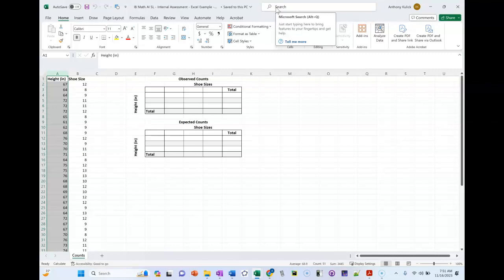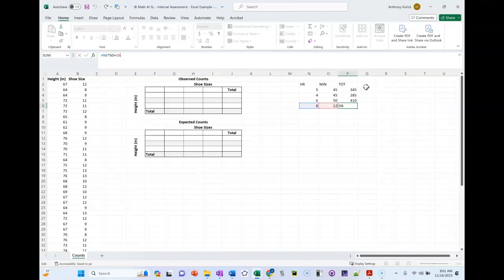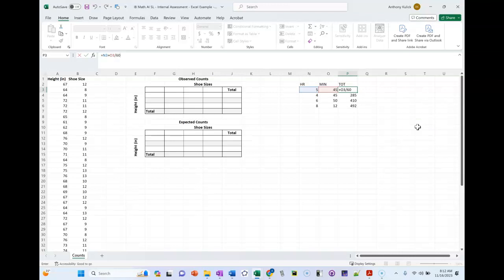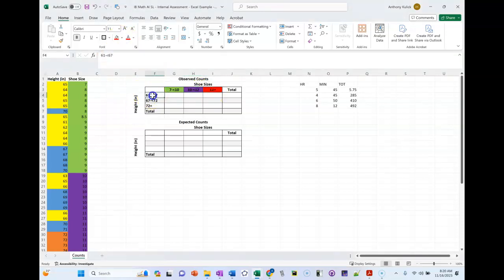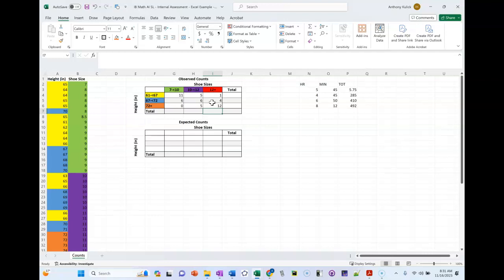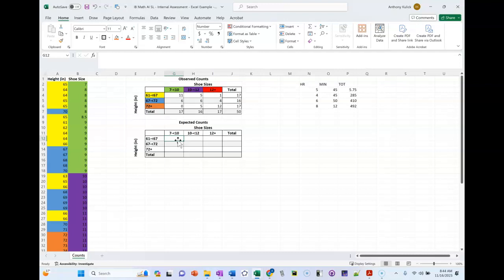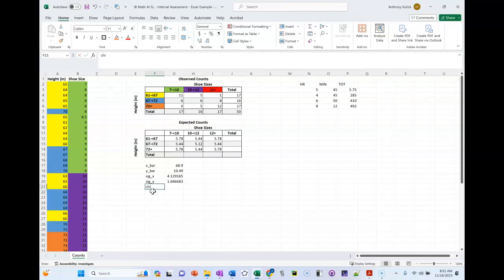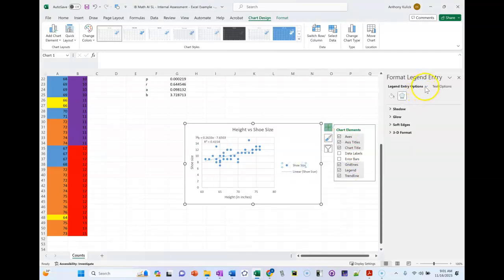11/16/23 IB SL - 5th hour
IA calculations